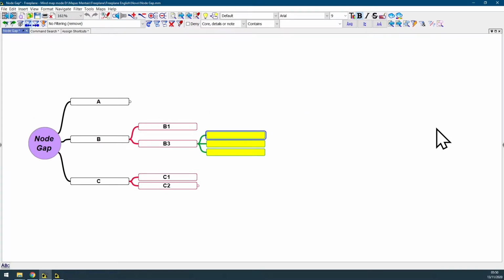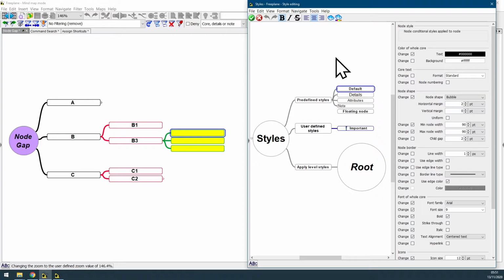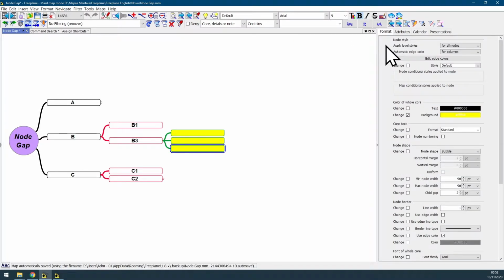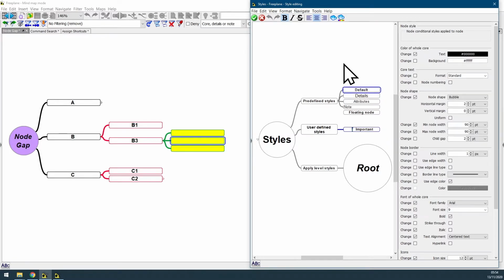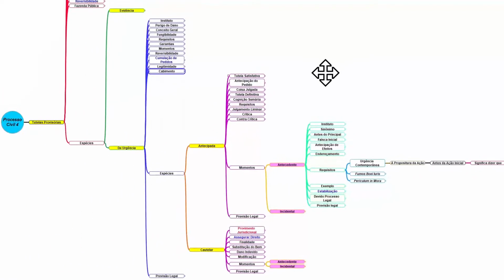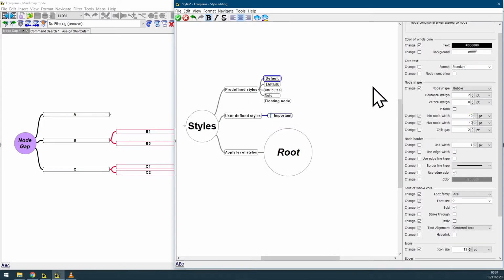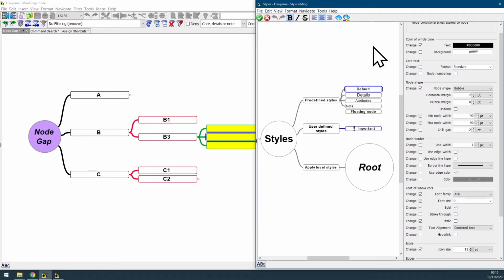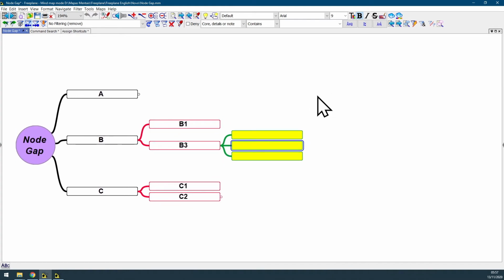Tutorial - Basic - Edit Styles Panel 01 - Styles Management Panel - (Ctrl+F11)